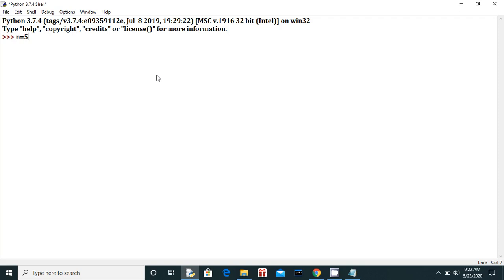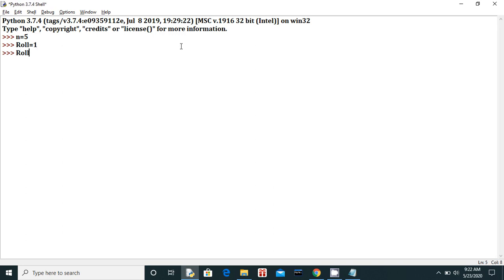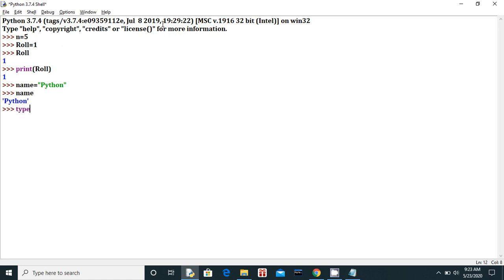Variables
Ways of displaying the variables